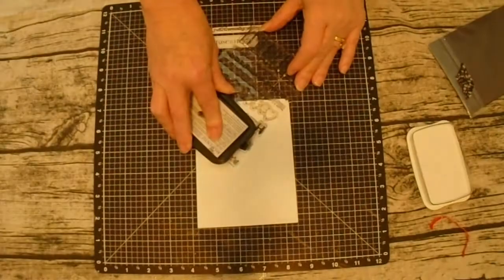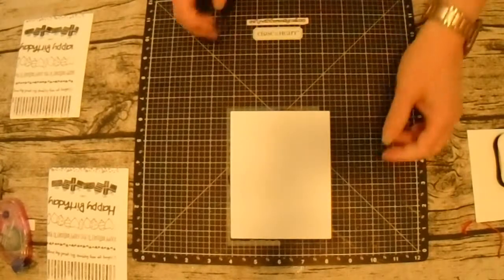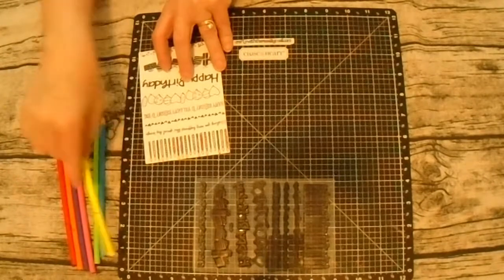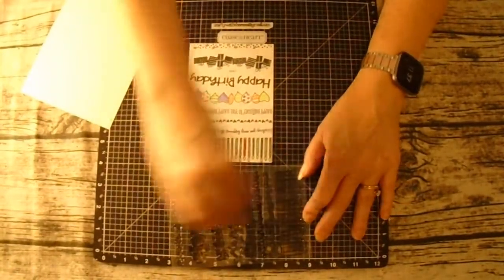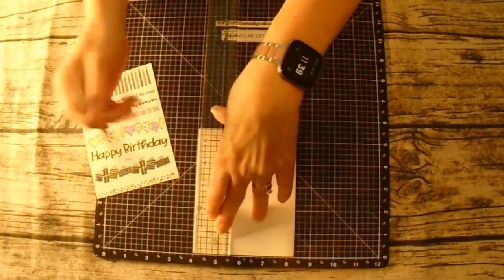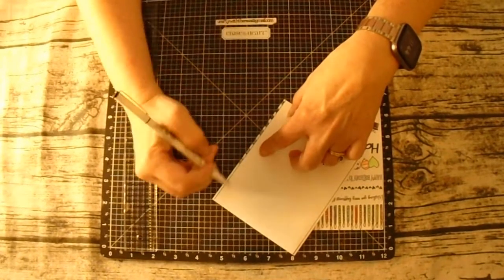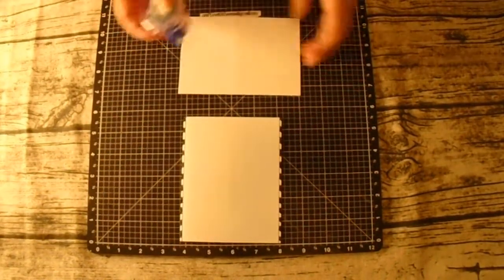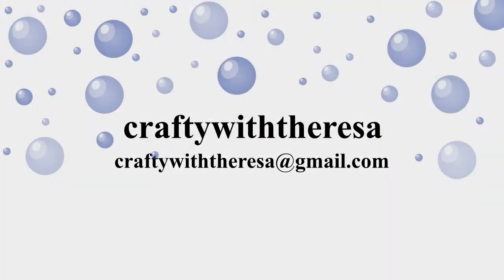Beginner series 2 Card 1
Hi, its Theresa.  Thank you for joining me today.  This video is #2 in the Beginner card making series.  I’ll show you several cards.  It will be a 3 separate videos each one having some tips, trends and techniques for you. I will be using the same supplies with a few inexpensive additions.  You don’t have to purchase more supplies, it’s entirely up to you.  You can still make cute cards with what you have. Simple, easy and tons of fun.  Just have fun with it!
Supplies:
C1872 Birthday Borders Stamp
Z534 Micro-tip Scissors
Z3397 Cut Rail Replacement Blades
Y1002 1" x 3 1/2" My Acrylix® Block
Z3271 Archival Black Exclusive Inks™ Stamp Pad
Z3372 Adhesive Runner
1385 White Daisy Cardstock

Simple adds for this video series:
Z3517 Black Journaling Pen (.05)

Amazon
Pick me up Tool

Hope you enjoyed the video, which one is your favorite.  Also, please let me know what other type of videos you’d like to see in the future!
As always, if you haven’t already subscribed, and you like what you see – please hit that subscribe button and the notification button so you can see the videos as they come in.